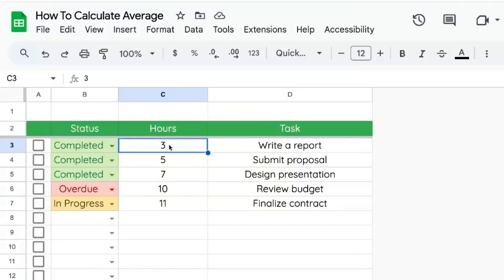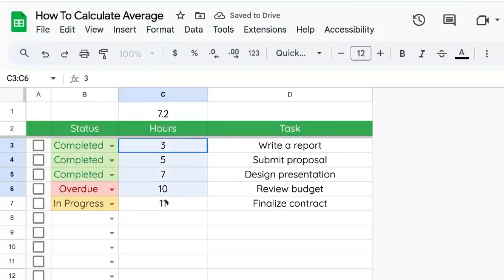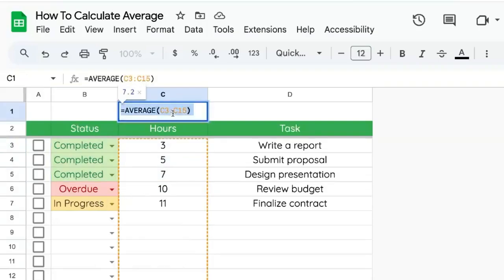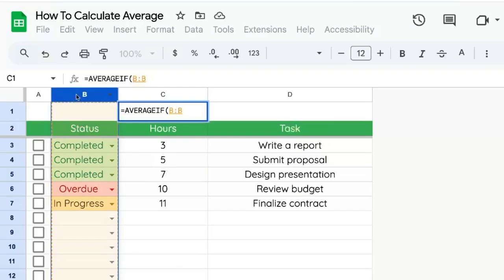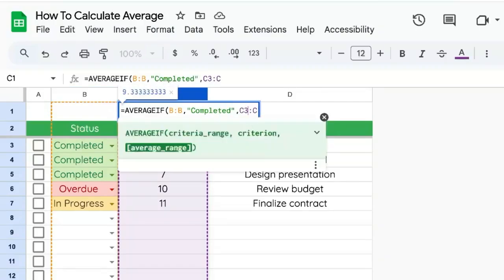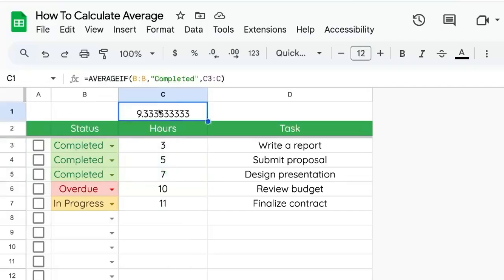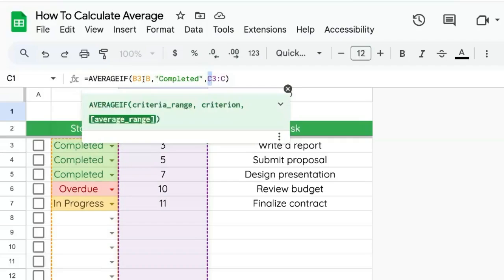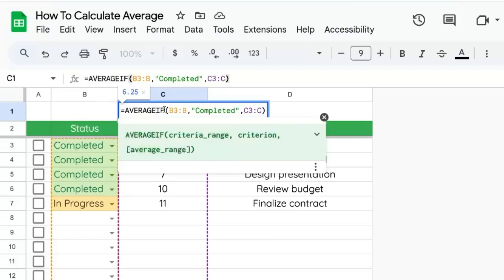How To Calculate Average in Google Sheets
How To Calculate Average Using AVERAGEIF in Google Sheets

Learn how to calculate averages in Google Sheets, both generally and for specific conditions using the AVERAGEIF function. This tutorial demonstrates how to average the time taken for various tasks and focuses on dynamically averaging only the completed tasks by setting criteria.

00:00 Introduction to Calculating Averages in Google Sheets
00:02 Using the AVERAGE Function
00:32 Introducing the AVERAGEIF Function
00:49 Correcting Common Errors with AVERAGEIF
01:12 Final Thoughts and Subscription Call